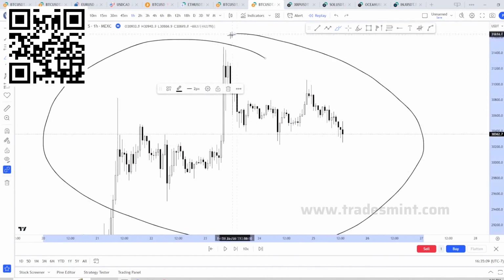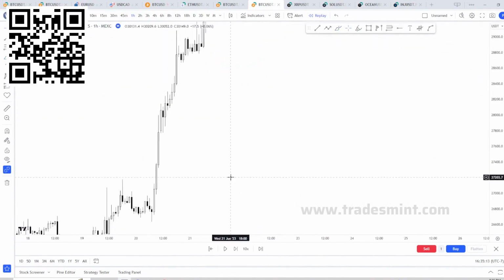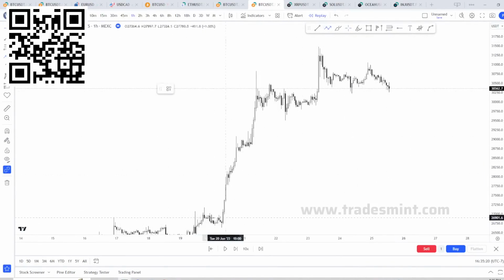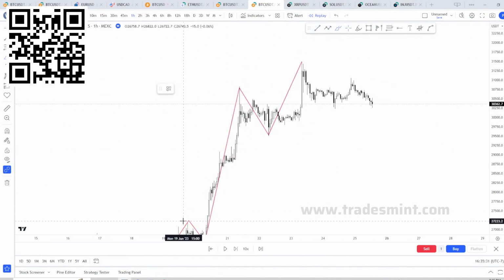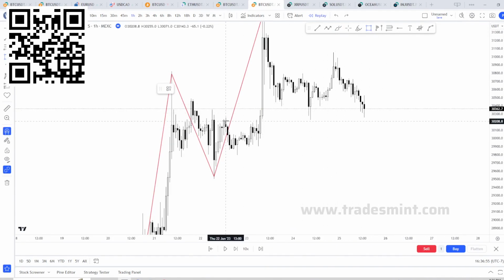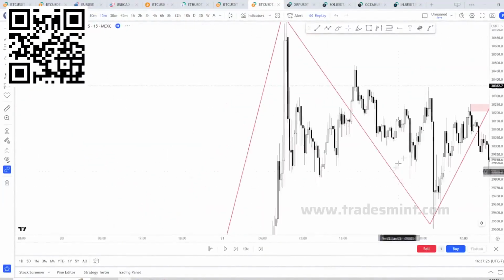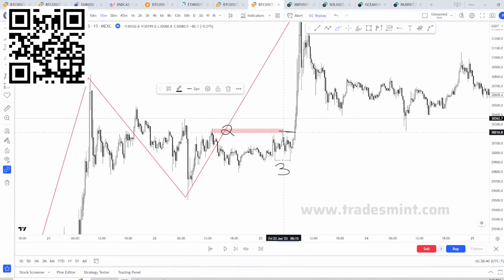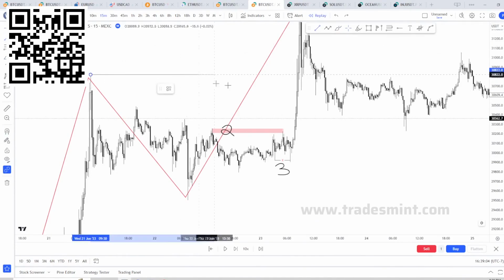13 Best Criteria to Validate Stronger Zone Jayson Casper